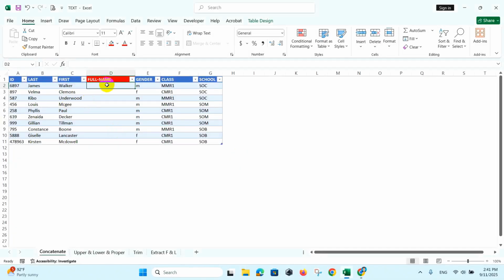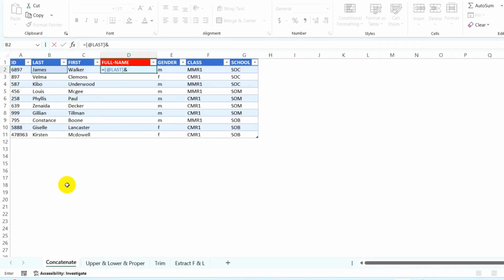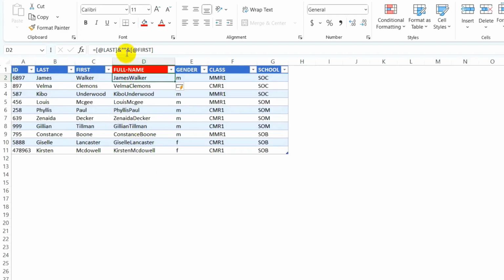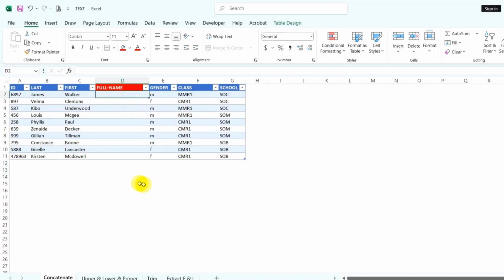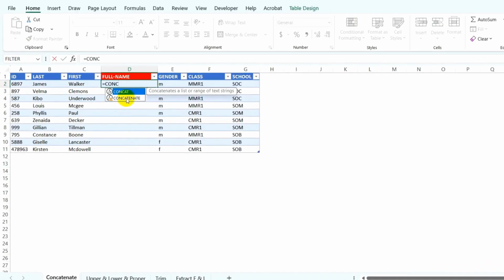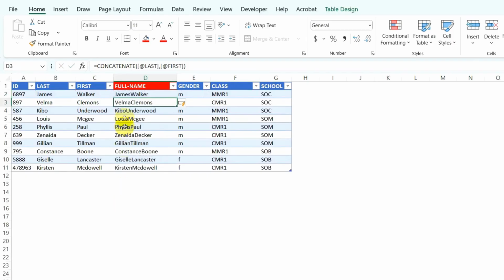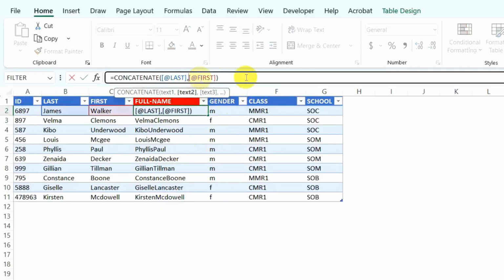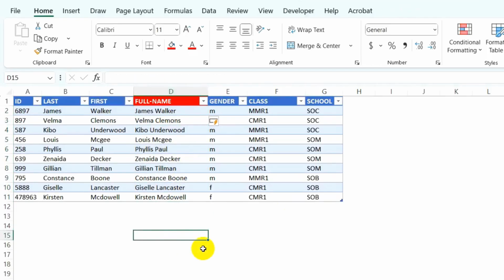Part.57 - How To Merge Last & First Name in Ms. Office Excel.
In this video, I will share you with how to merge last and first name in Ms. Office Excel.

Function:
Concatenate: is a function using for combine one to other cell.

Syntax Function:
 - SUM(value1, [value2, ...]):
- AVERAGE(number1, [number2], ...)

Module Using These Functions:

00:00    - Introduction
00:54    - If the students score less than 50
01:40    - If the students grade is F
02:26    - If the students  got fail result
04:00    - Click hover on student's name